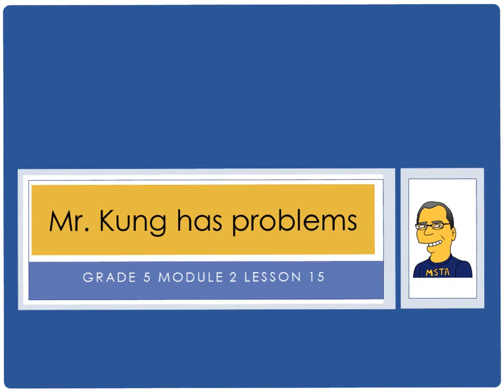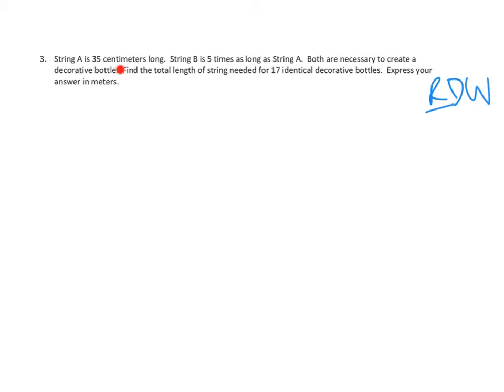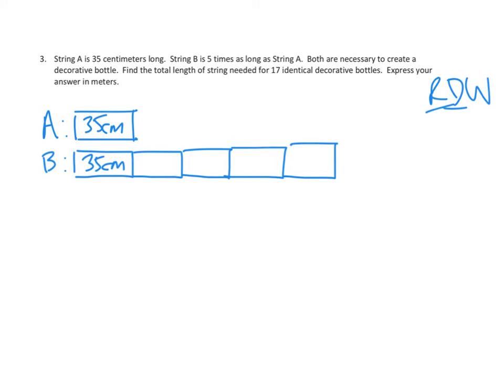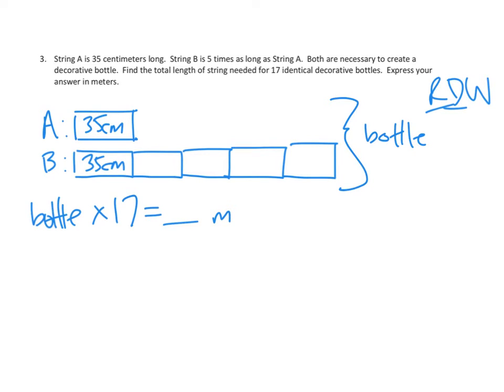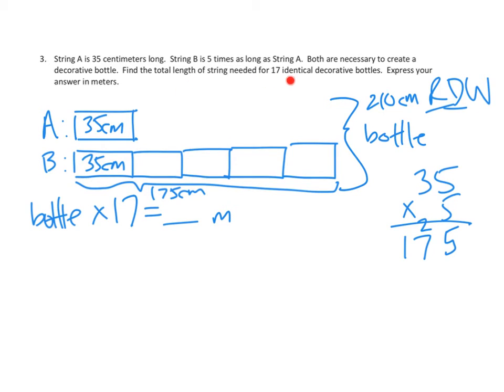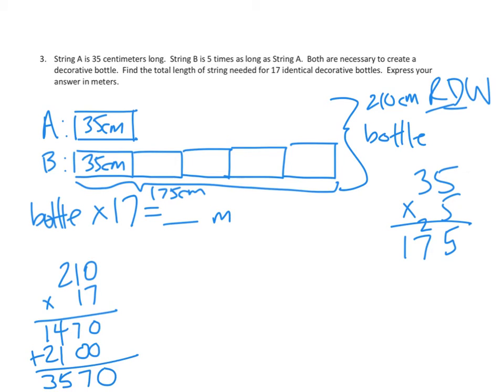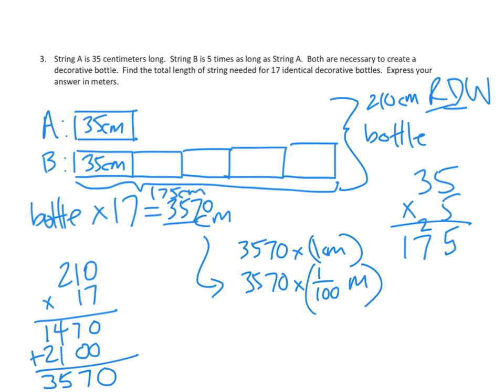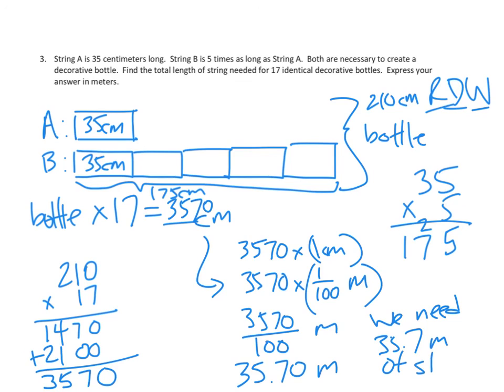Eureka Math, 5th Grade, Module 2, Lesson 15